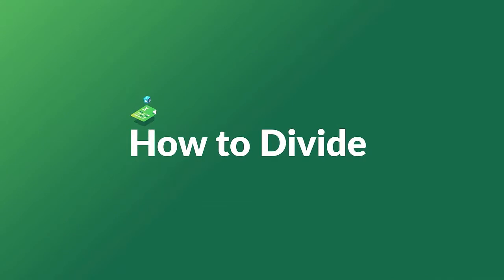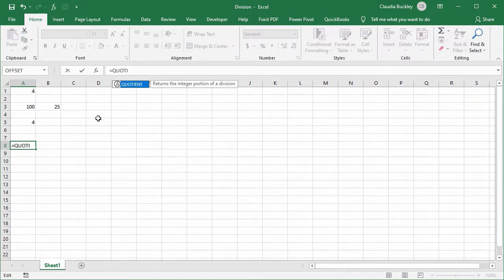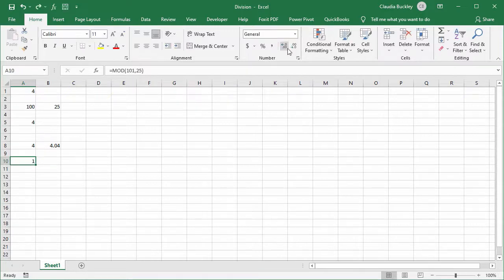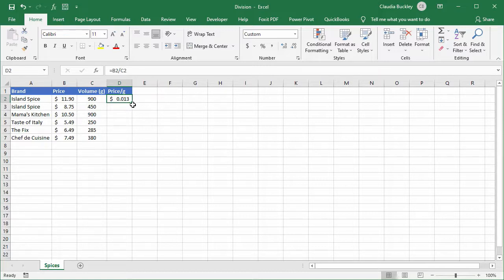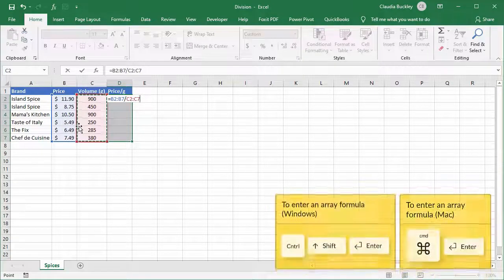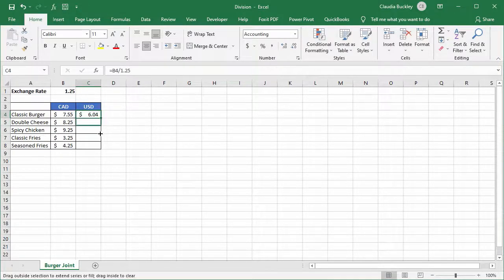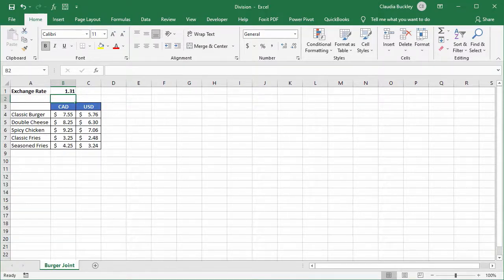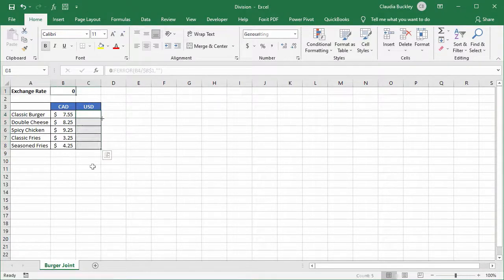How to Divide in Excel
0:00 Intro
0:13 Basic division in Excel
0:54 Quotient function in Excel
1:59 MOD function in Excel
2:28 Dividing one column by another in Excel
3:50 Division with an Array formula in Excel
5:02 Dividing a range by a constant number in Excel
6:37 IFERROR formula